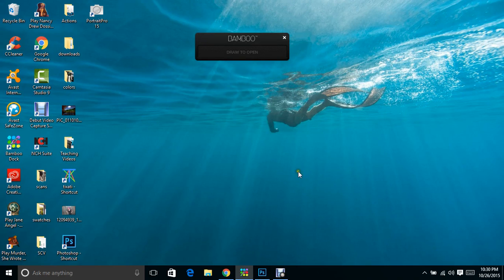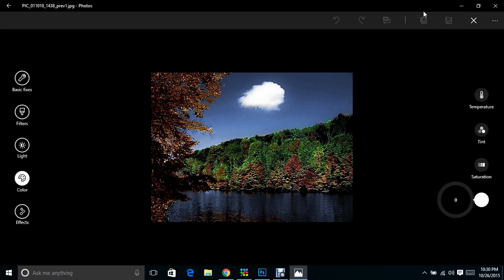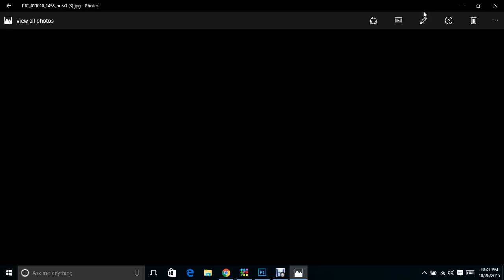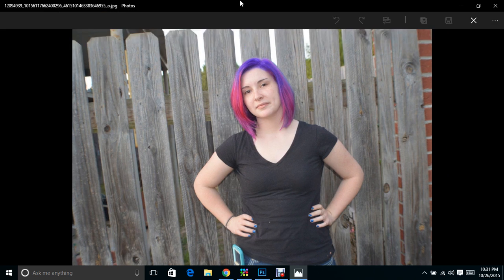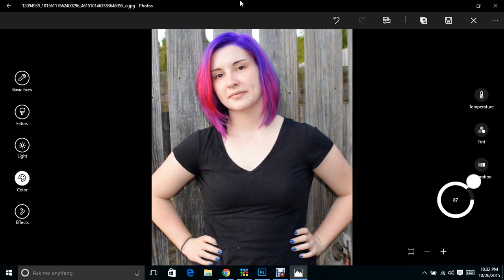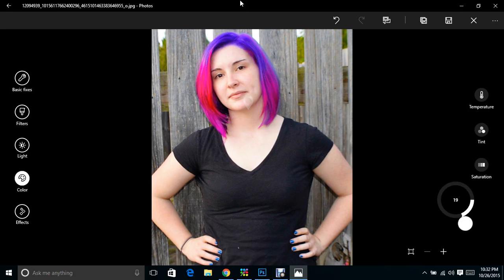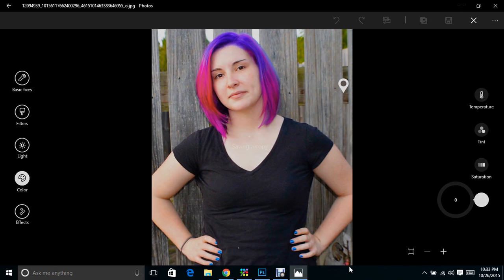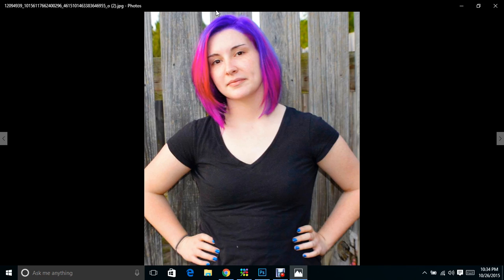Windows 10 Photo Enhancements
Photo enhancements with windows 10